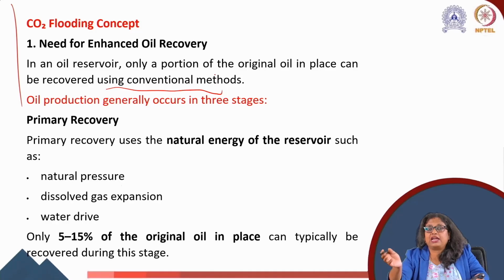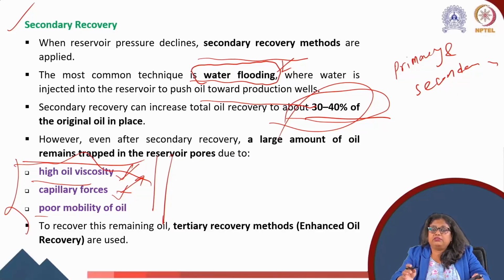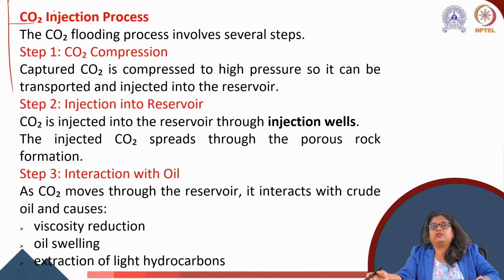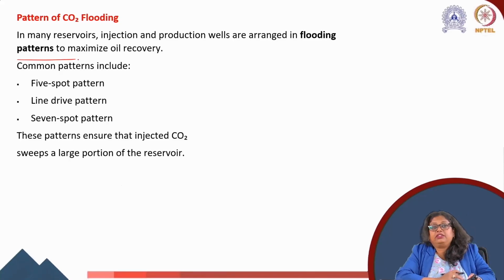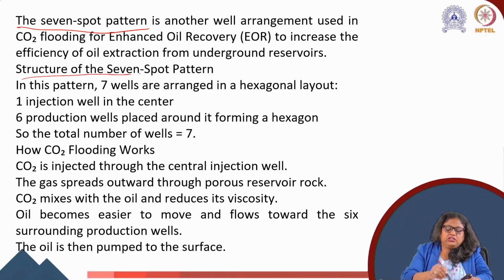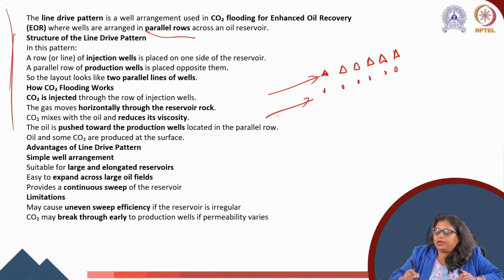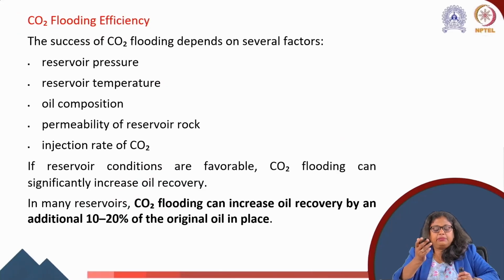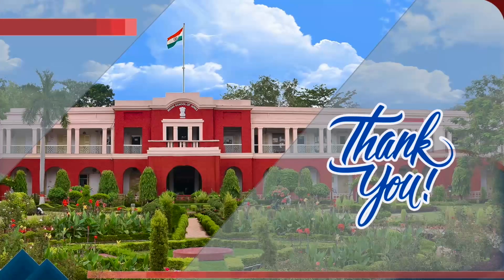Lecture 42 : CO2 Utilization: CO2 flooding- EOR ( Contd.)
CO₂ Flooding Concept